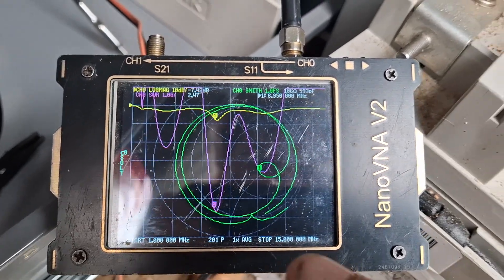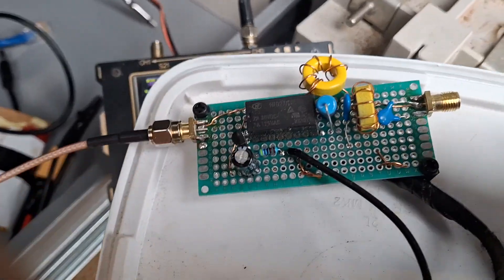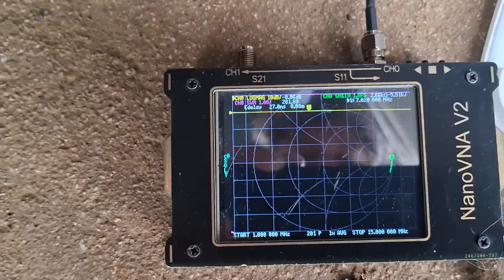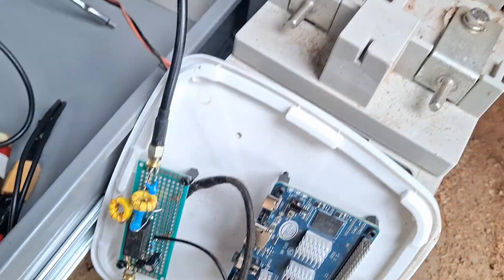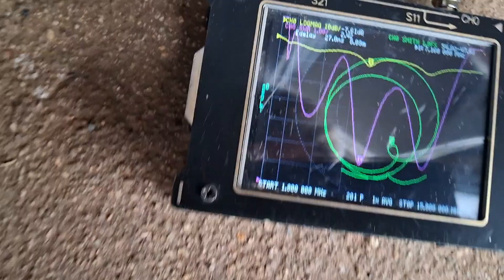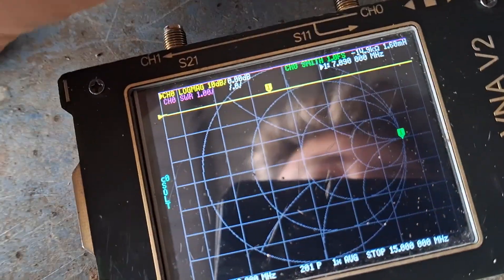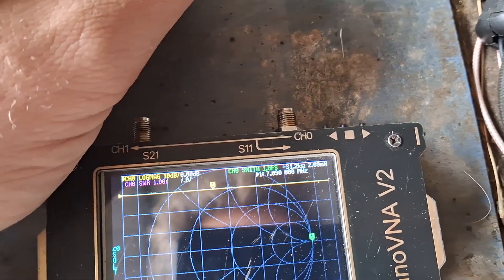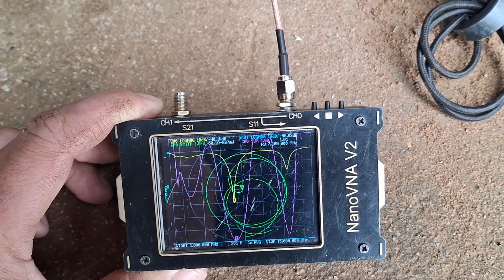Manually matching a dodgy antenna with a NanoVNA.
NanoVNA is love, NanoVNA is life.